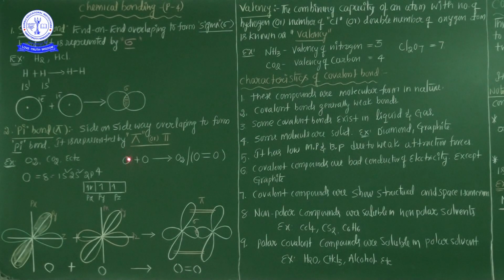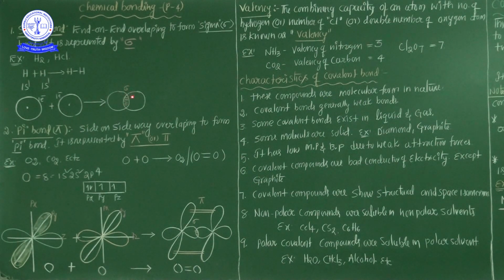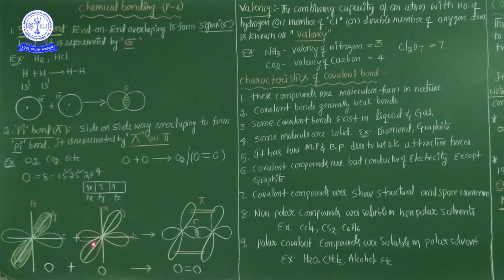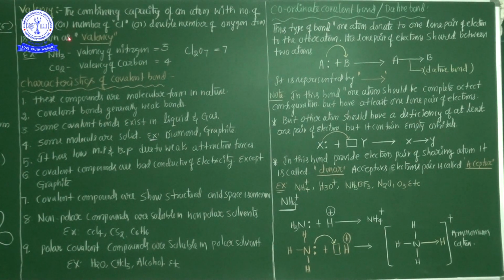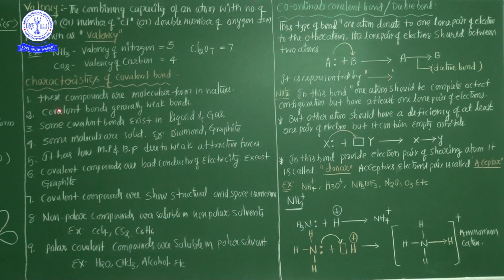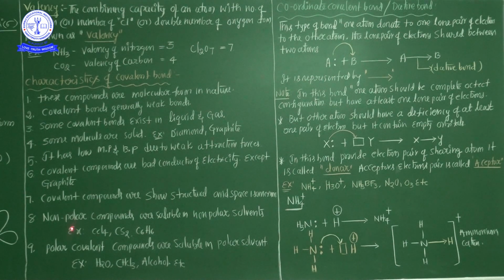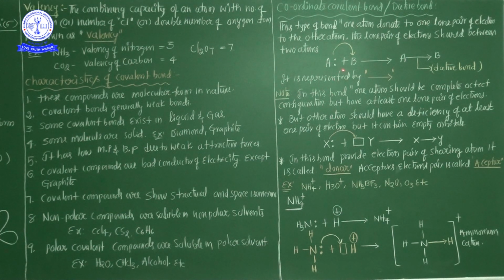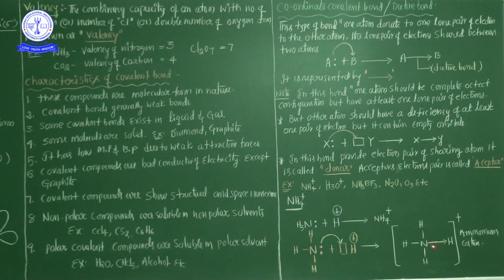CHE 11TH CHEMICAL BONDING - 4